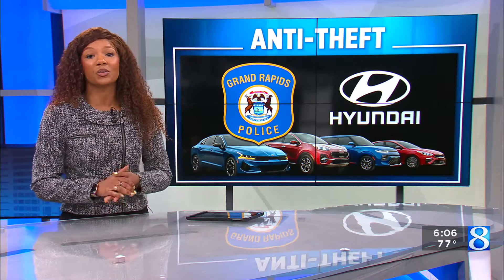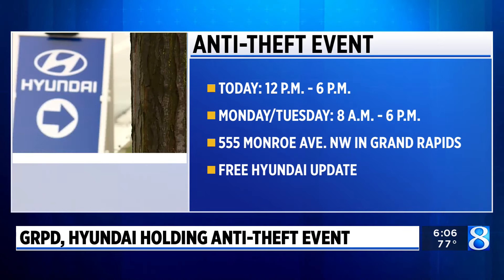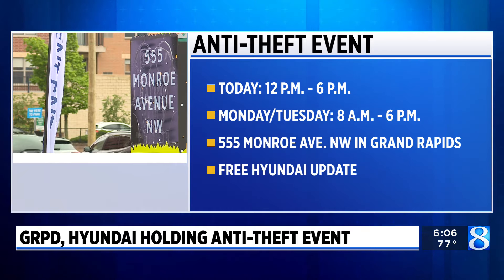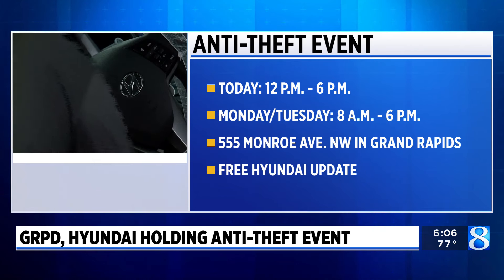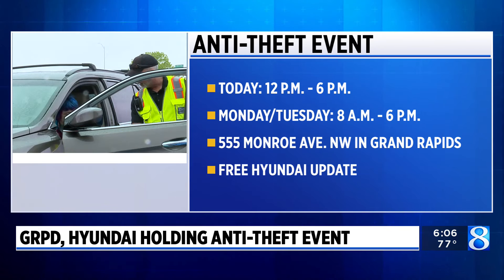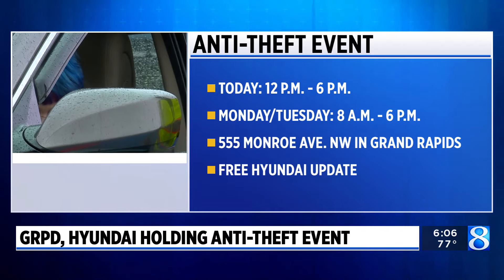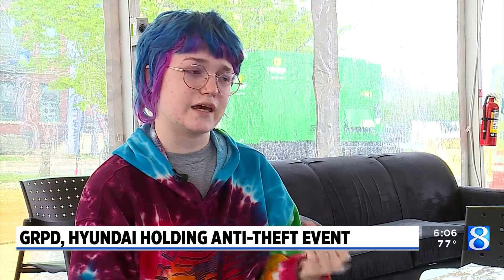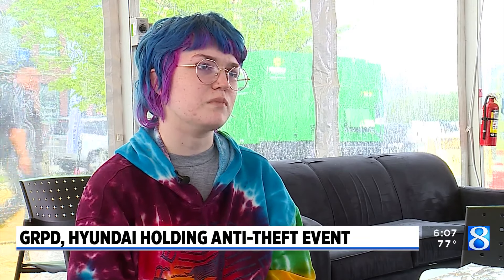GRPD, Hyundai holding anti-theft event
Hyundai Motor America and the Grand Rapids Police Department are offering free anti-theft software upgrades at a three-day event downtown. (April 28, 2024)